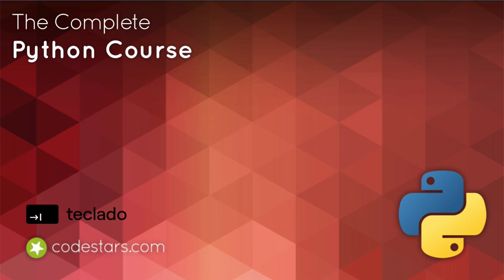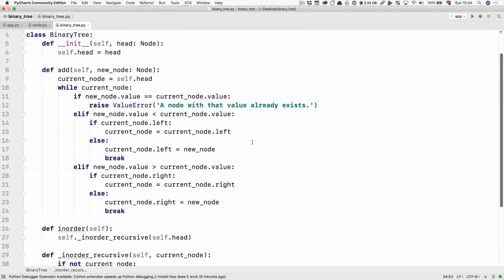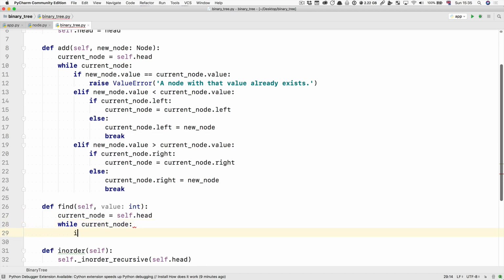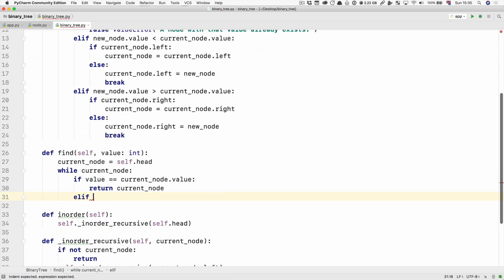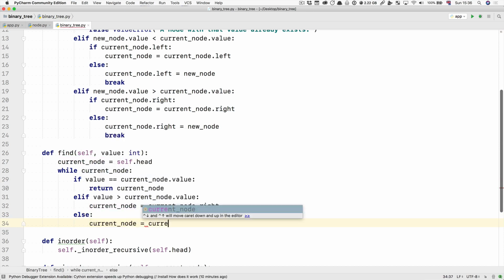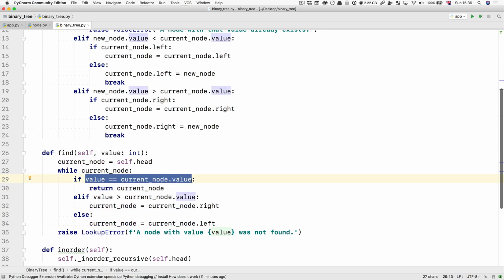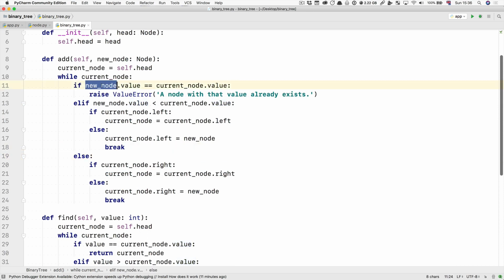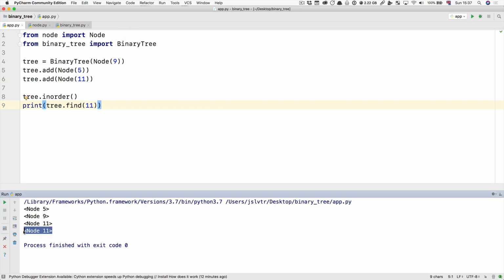video21 8 Finding nodes in a tree with Python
Unit testing with Python: Finding nodes in a tree with Python